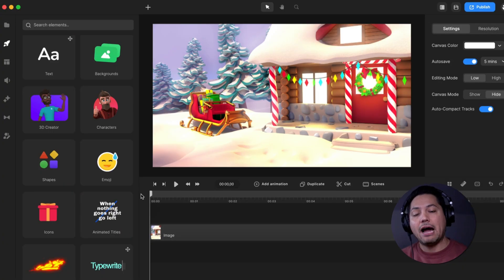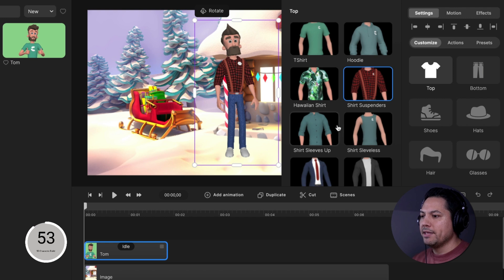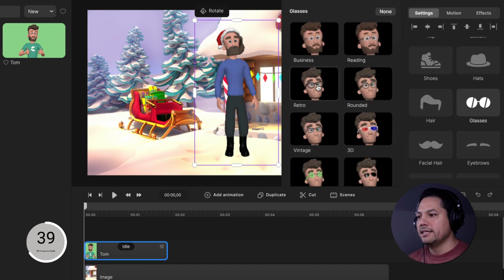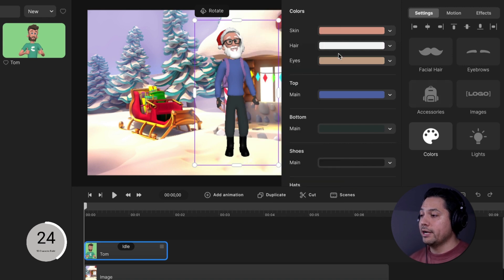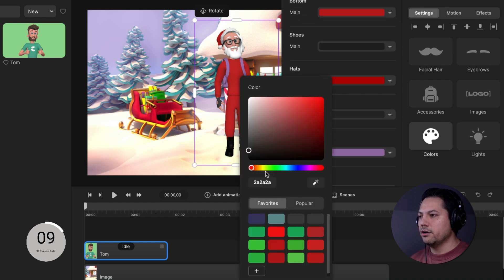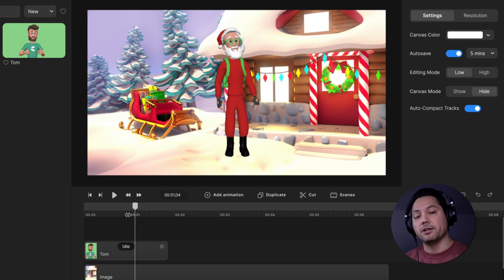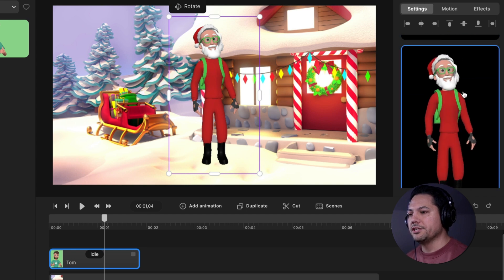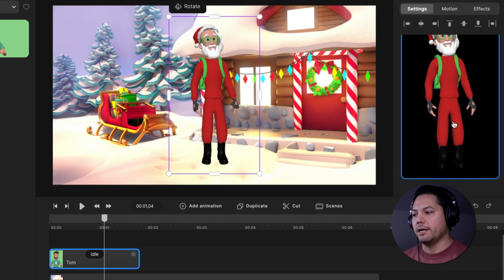How to Make a 3D Santa Character Quickly With CreateStudio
3DSantaHow to Make Quickly a 3D Santa Character With CreateStudio

🎅 Unlock the magic of 3D animation this holiday season! 🌟 Learn the step-by-step process of creating a charming 3D Santa character in record time with CreateStudio. 🎥✨ Whether you're a seasoned animator or a beginner, this tutorial guides you through the process effortlessly.